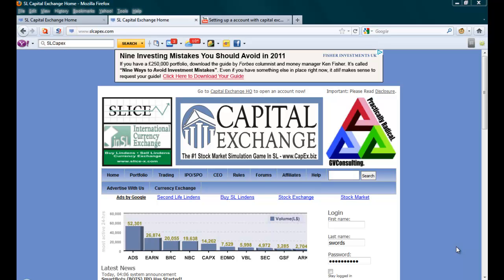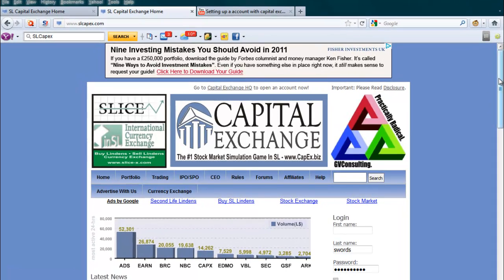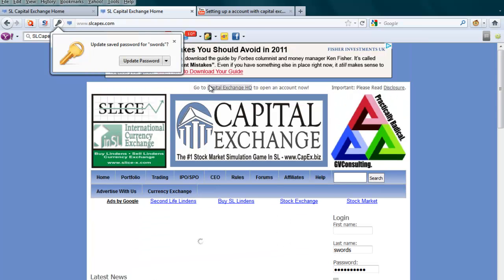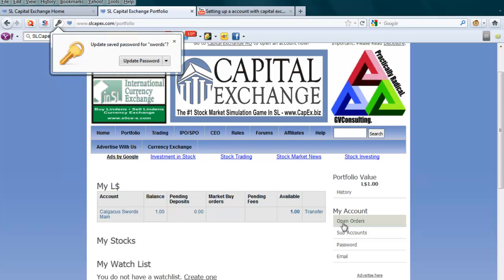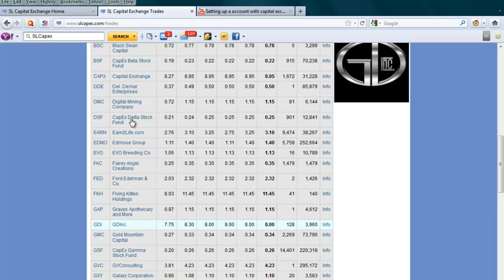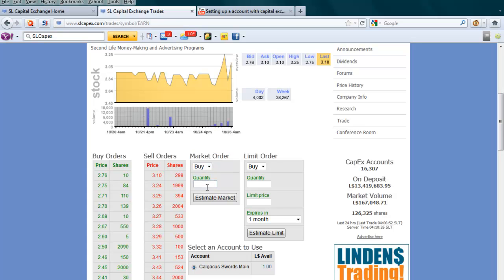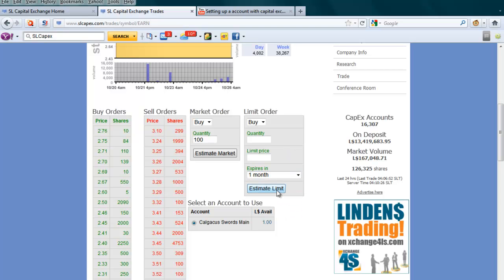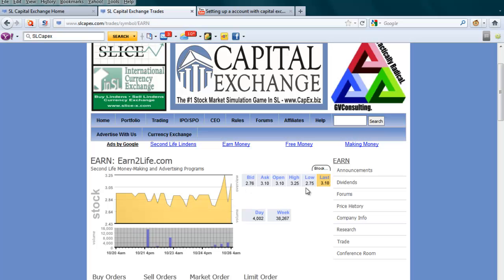Buying shares at capital exchange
how to buy shares for earn2life or smartbots at capital exchange